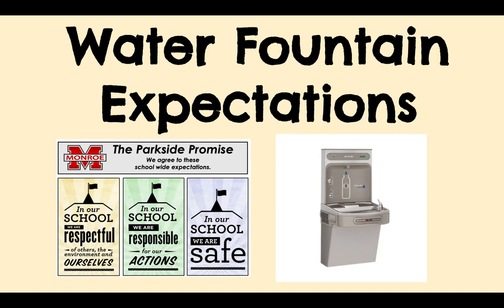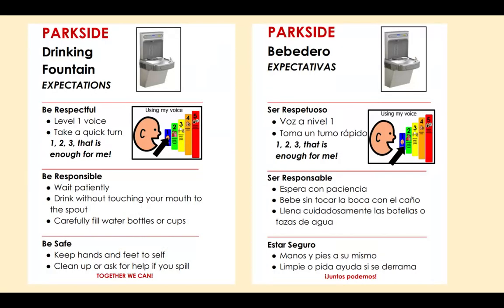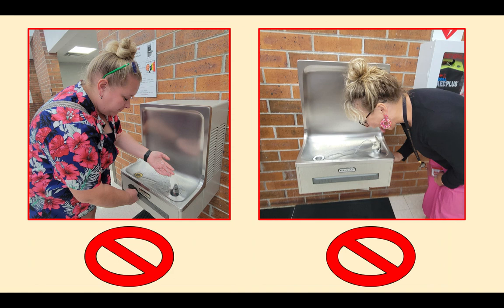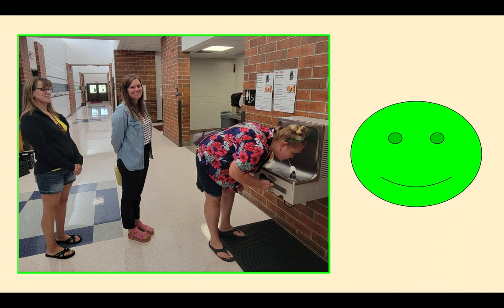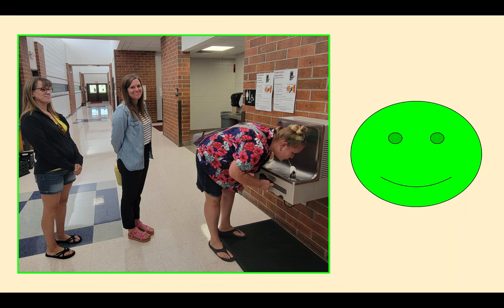Water Fountain Expectations